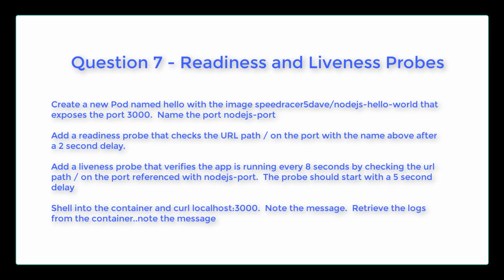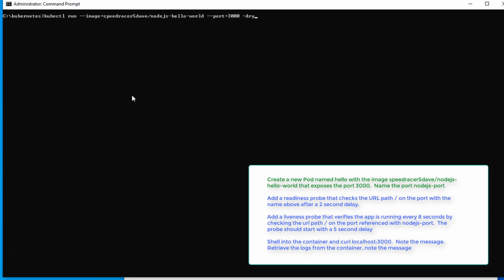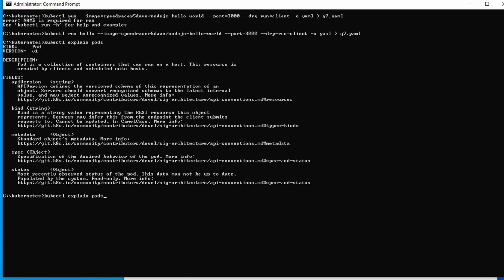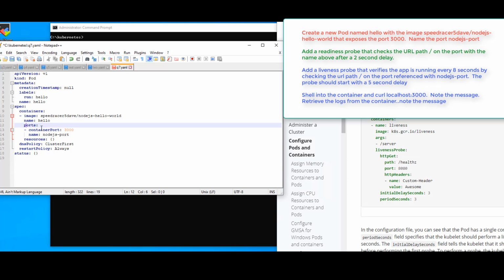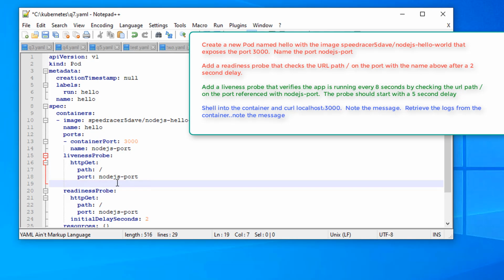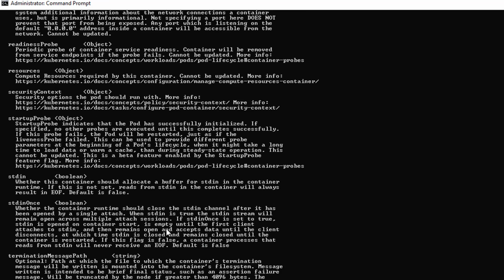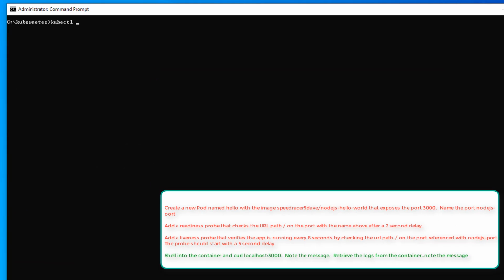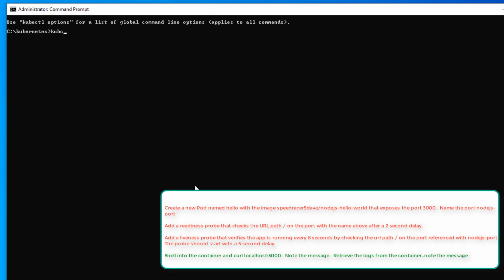CKAD exam sample question 7 - readiness and liveness probes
In this question you will create a POD running a NODEJS application.  You will then define readiness and liveness probes for the POD